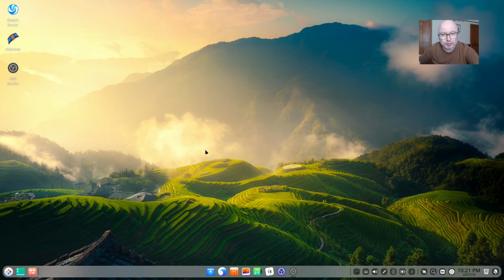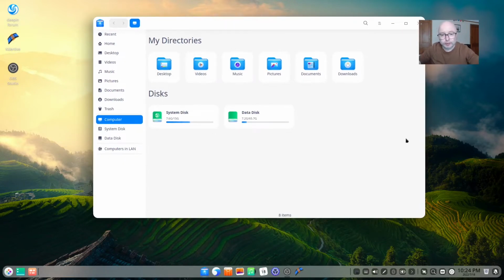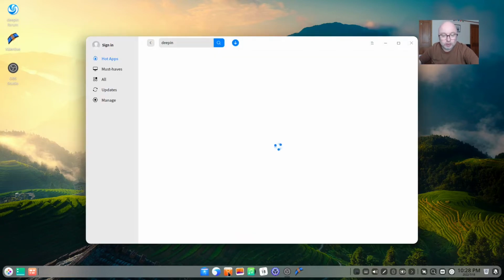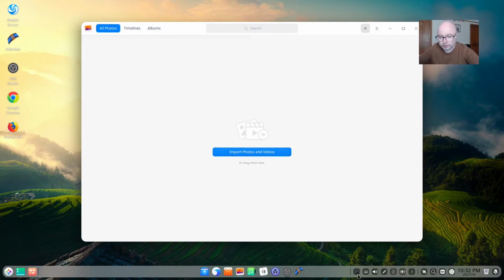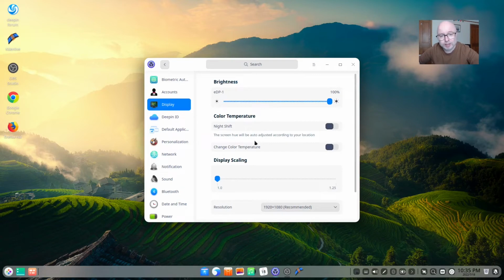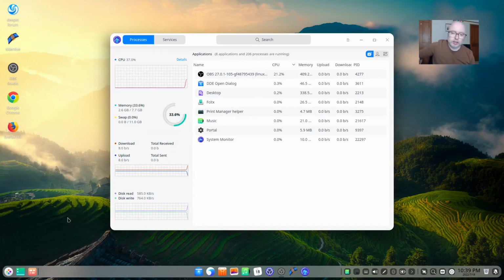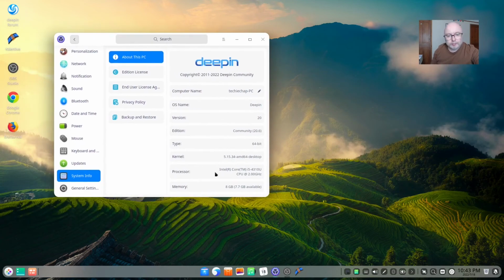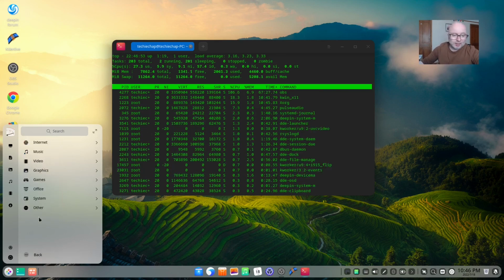Deepin Linux 20.06 Review : Super polished distro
It's been described as the most beautiful desktop experience bar none. I take Deepin Linux 20.06 for a spin and see if it can live up to the hype.